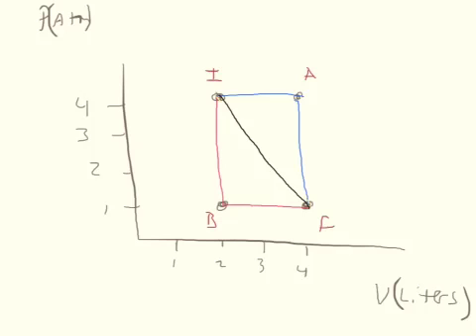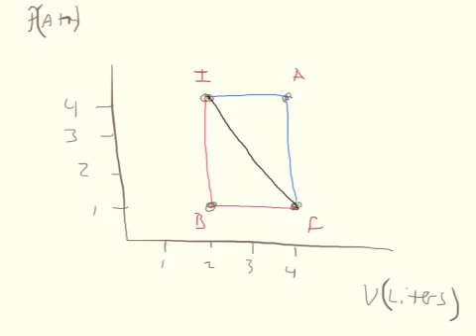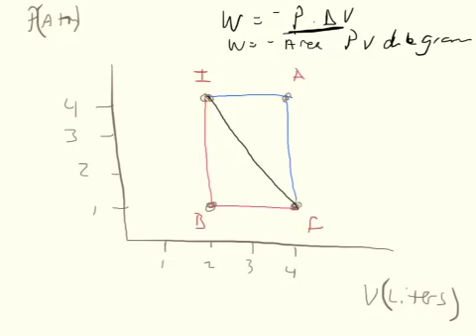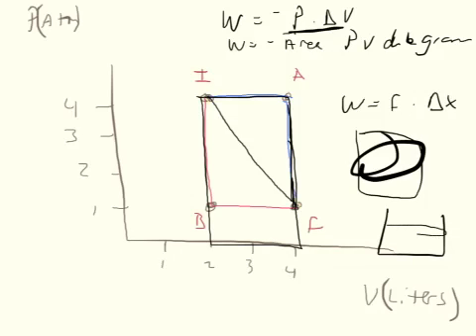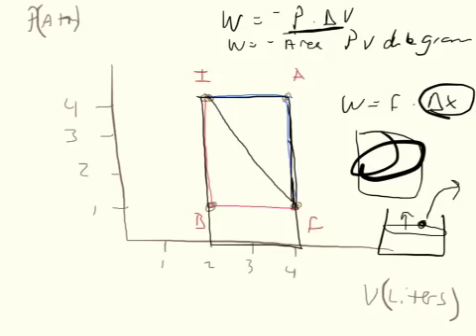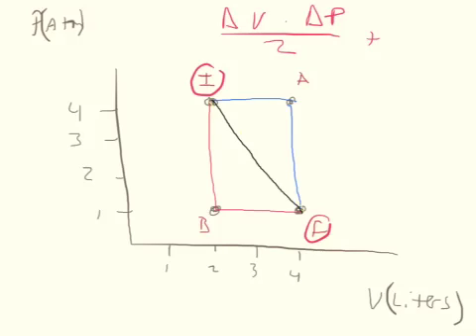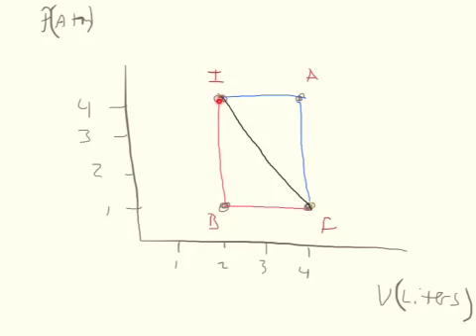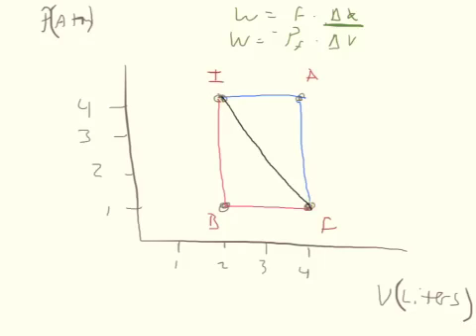Physics Web Assign Ch 12 #3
A gas expands from I to F along the three paths indicated in the figure below. Calculate the work done on the gas along each of the following paths.

(a) IAF
_____ J

(b) IF
_____ J

_____ J